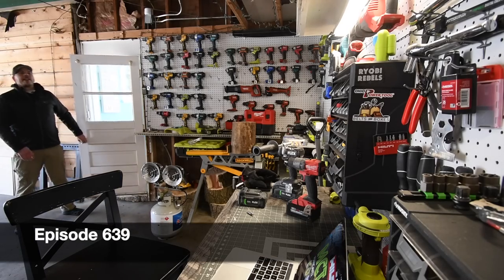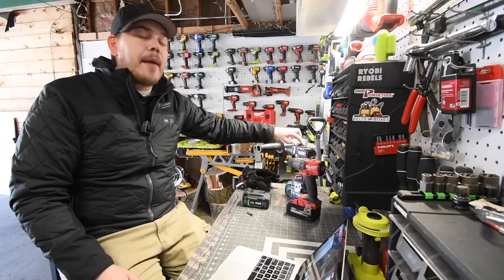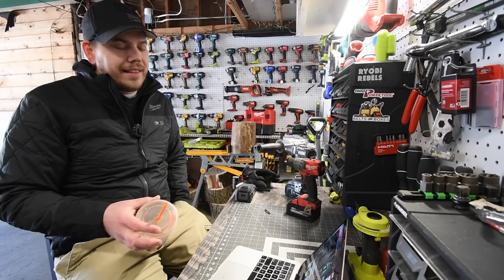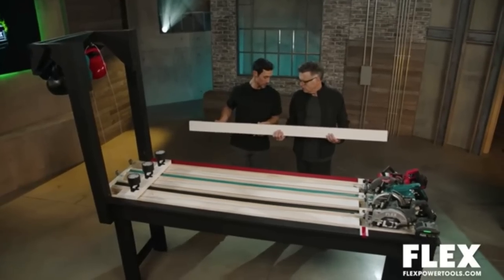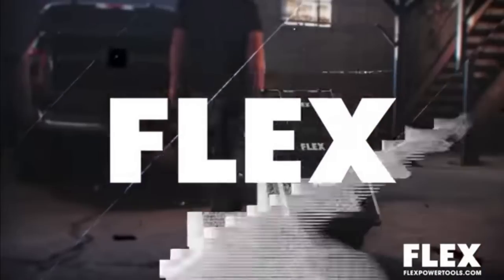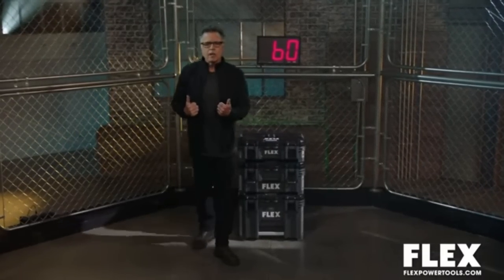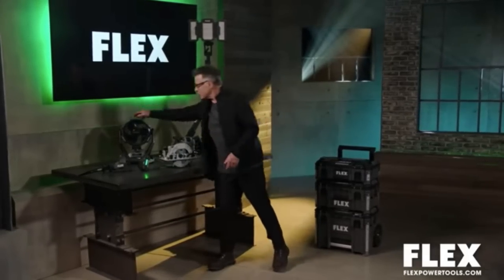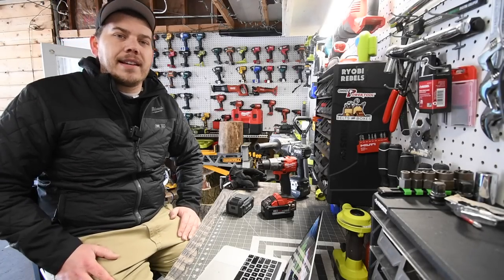FLEX'S Tool and Battery (FACEOFF Part.2)